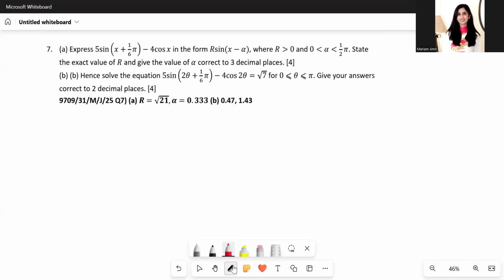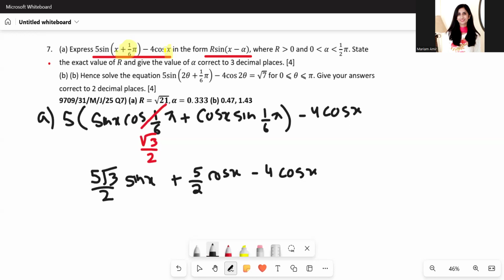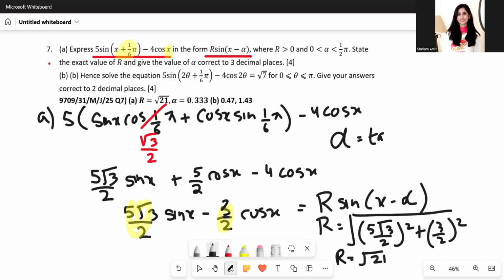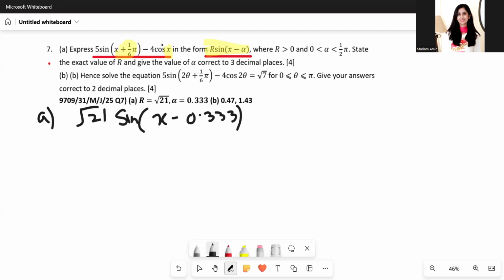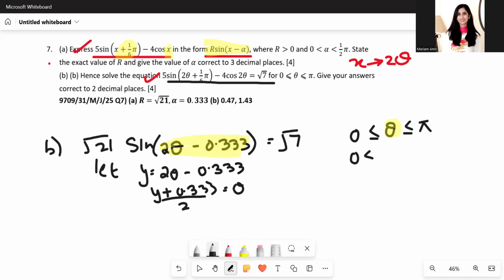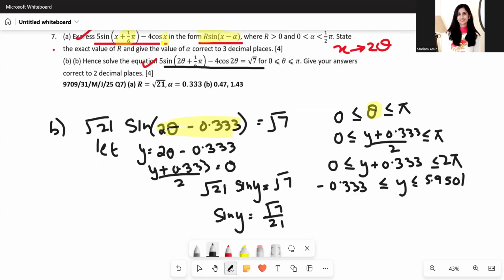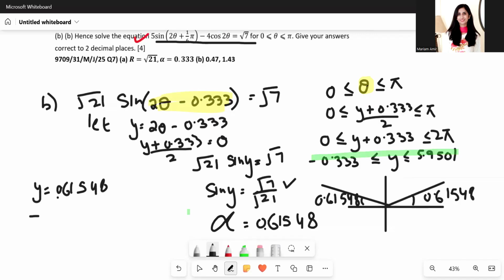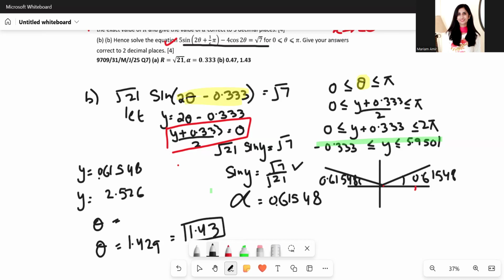R method Identity : 9709/31/M/J/25 Q7)